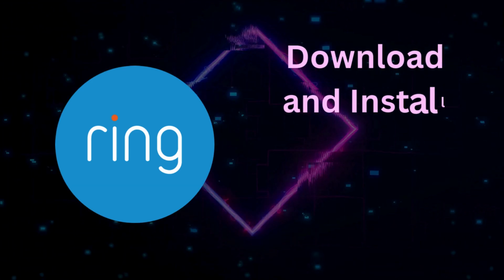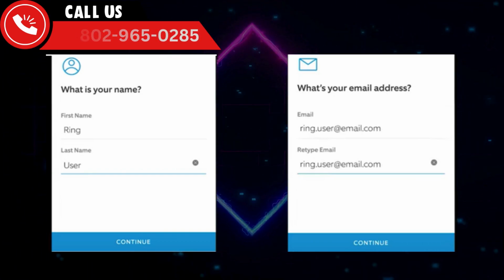Ring Security Camera Setup Guide | Connect to WiFi Using Ring App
In this video, You can follow Ring Security Camera  Setup process. We have explain about ring camera installation through ring app. The camera wifi connection also available in this video.

Chapters
0:15 "Download and Installation ring app"
0:30 "Create Ring Account"
1:10 "Connect ring security camera to wifi"
1:35 "Technical Solution"

I hope this video will help you to setup  ring security camera. The installation process is very easy. This guide will help to setup indoor and outdoor cameras.